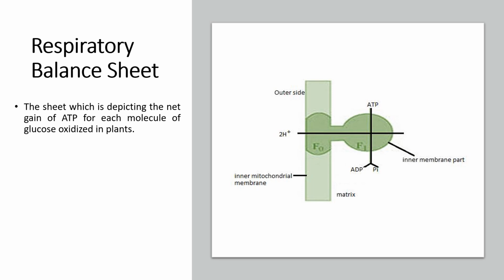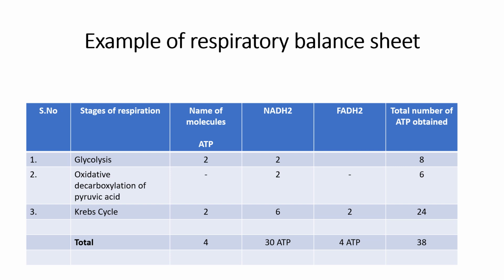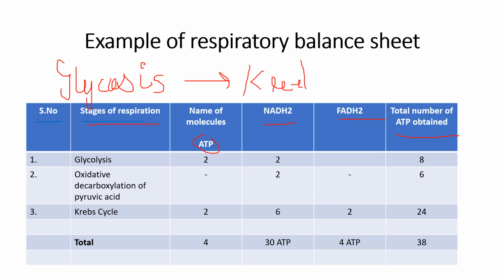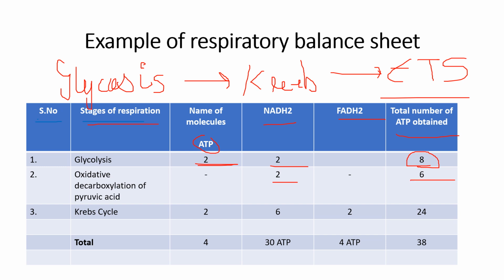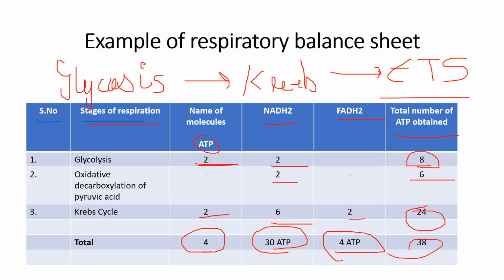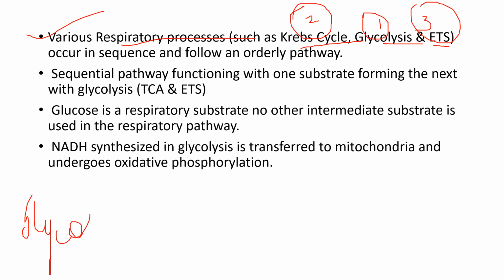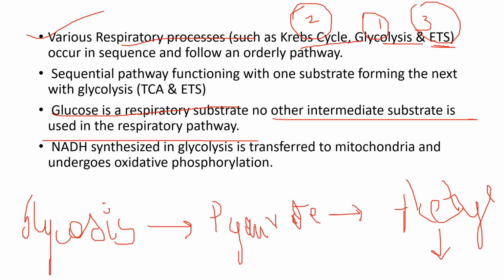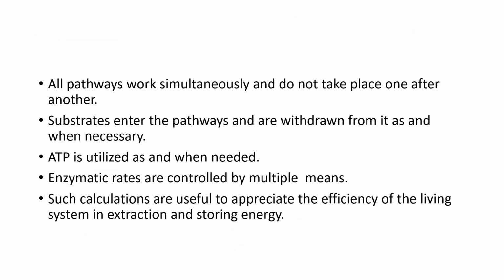Respiratory Balance Sheet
Respiratory Balance Sheet: ATP Production in Cellular Respiration Explained 🧬

In this video, we explore the respiratory balance sheet, breaking down how ATP is generated during cellular respiration. We cover the key stages—glycolysis, the Krebs cycle, and oxidative phosphorylation—showing the net energy yield from each step. Learn how glucose is converted into ATP, the energy currency of cells, and understand the roles of NADH and FADH₂ in driving the electron transport chain. Perfect for biology students and anyone curious about how cells produce energy!